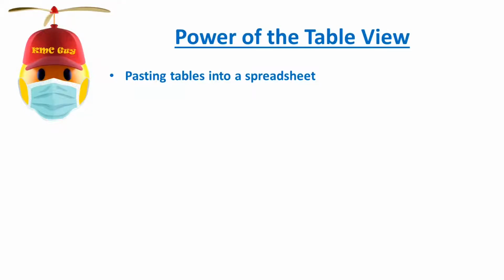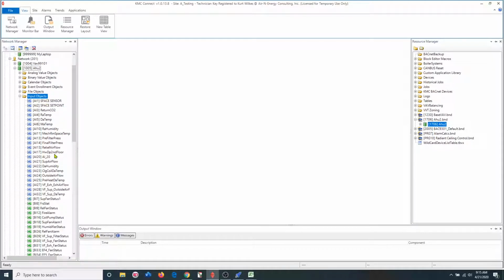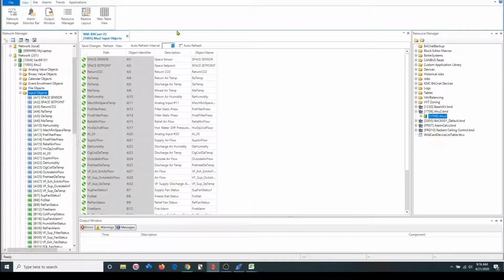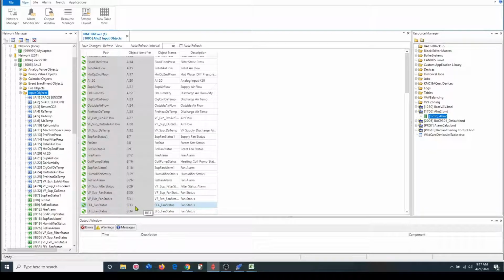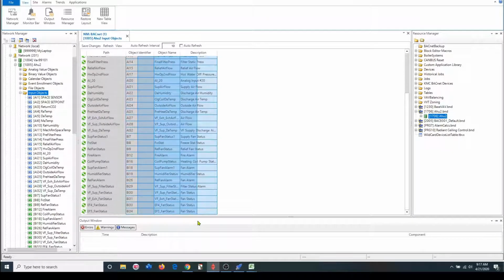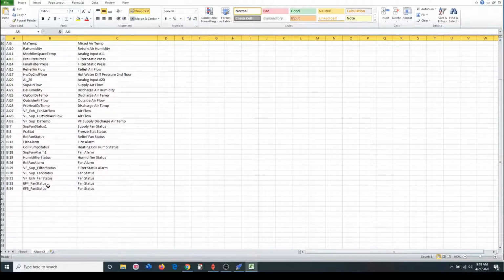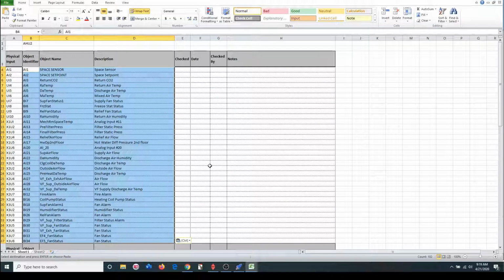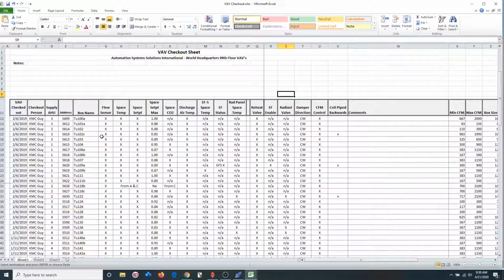Table View Part 2 - Pasting Table into a Spreadsheet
Pasting Table View data into a Spreadsheet to make checkout sheets